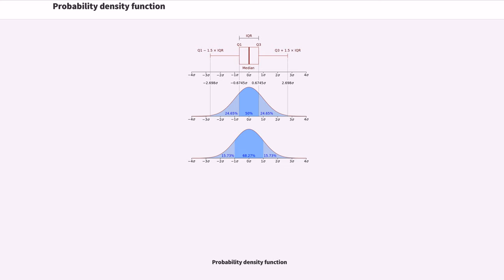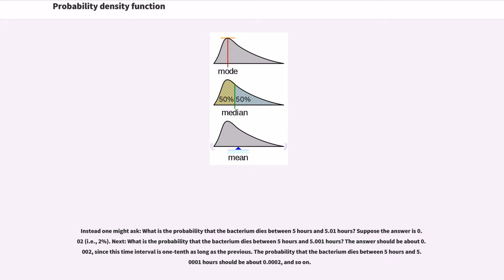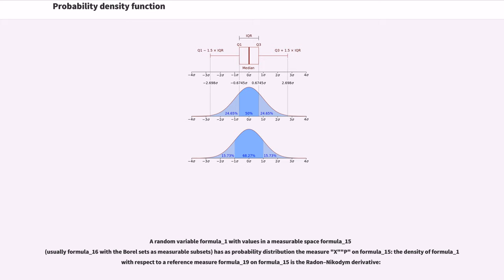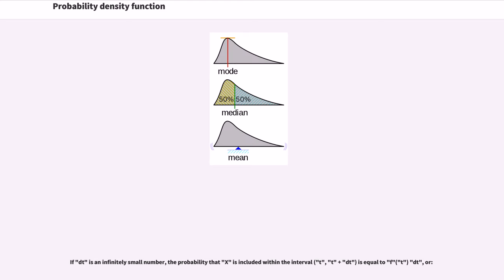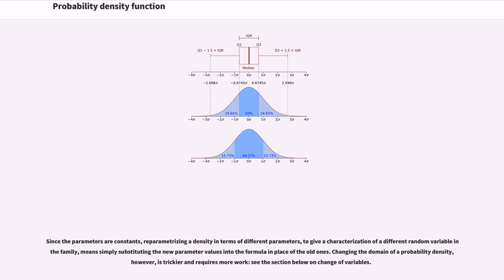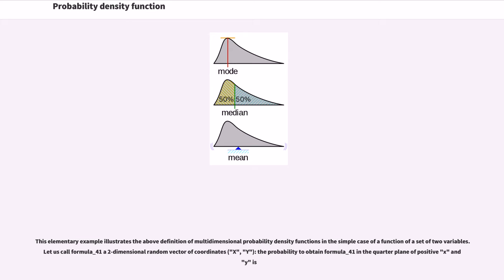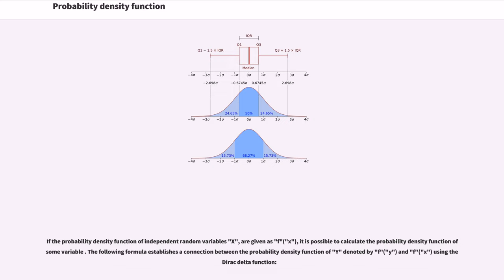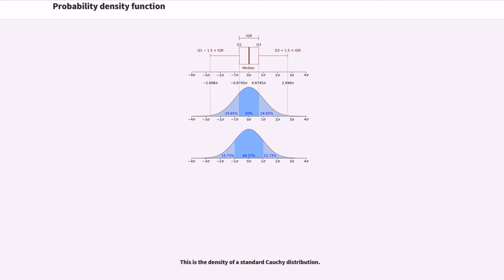Probability density function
In probability theory, a probability density function (PDF), or density of a continuous random variable, is a function, whose value at any given sample (or point) in the sample space (the set of possible values taken by the random variable) can be interpreted as providing a "relative likelihood" that the value of the random variable would equal that sample. In other words, while the "absolute likelihood" for a continuous random variable to take on any particular value is 0 (since there are an infinite set of possible values to begin with), the value of the PDF at two different samples can be used to infer, in any particular draw of the random variable, how much more likely it is that the random variable would equal one sample compared to the other sample.

In a more precise sense, the PDF is used to specify the probability of the random variable falling "within a particular range of values", as opposed to taking on any one value. This probability is given by the integral of this variable’s PDF over that range—that is, it is given by the area under the density function but above the horizontal axis and between the lowest and greatest values of the range. The probability density function is nonnegative everywhere, and its integral over the entire space is equal to one.

The terms ""probability distribution function"" and ""probability function"" have also sometimes been used to denote the probability density function. However, this use is not standard among probabilists and statisticians. In other sources, "probability distribution function" may be used when the probability distribution is defined as a function over general sets of values, or it may refer to the cumulative distribution function, or it may be a probability mass function (PMF) rather than the density. "Dens...